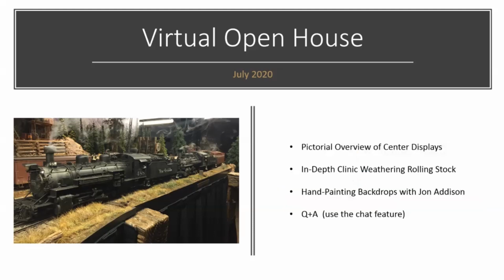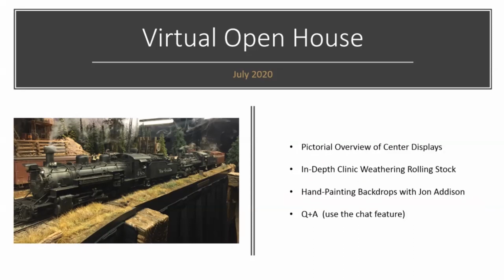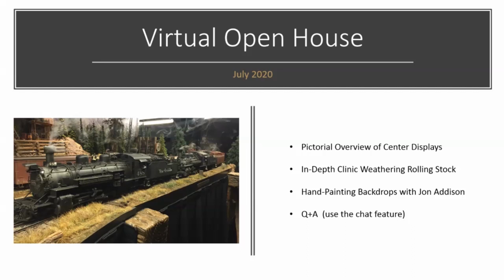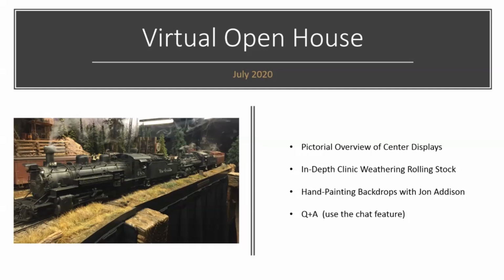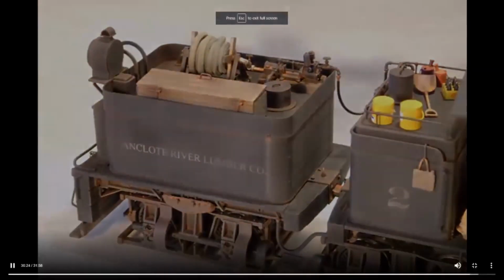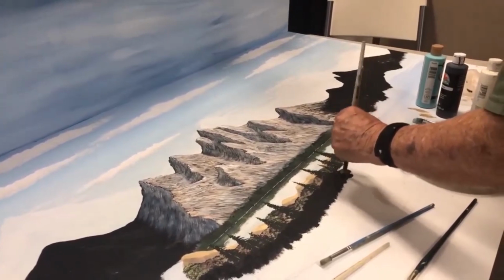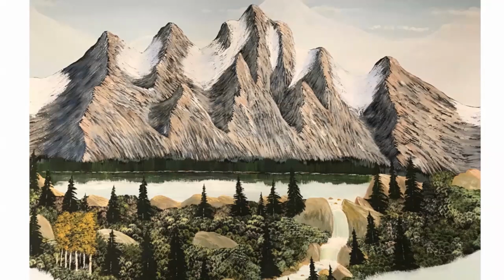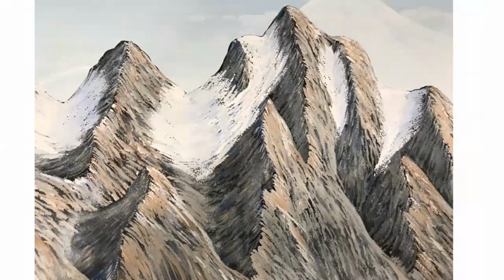July Virtual Open House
This episode features an overview of the Suncoast Center for Finescale Modeling in Odessa, FL with five operating train layouts and over 20 military dioramas.  Our local team and artists from all over the world have built these award-winning displays.  The video also features a clinic on weathering locomotives and rolling stock as well as how to paint a backdrop using acrylic paints.